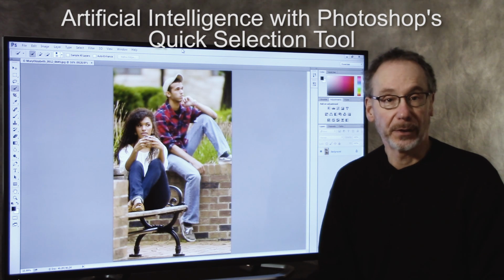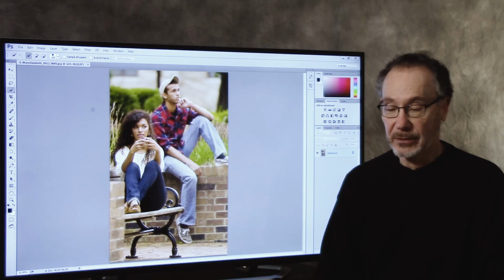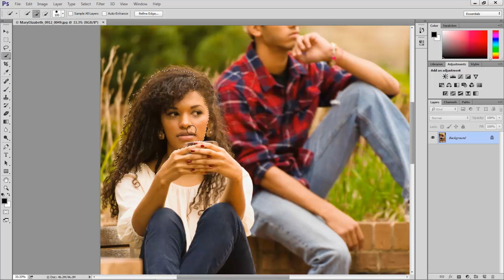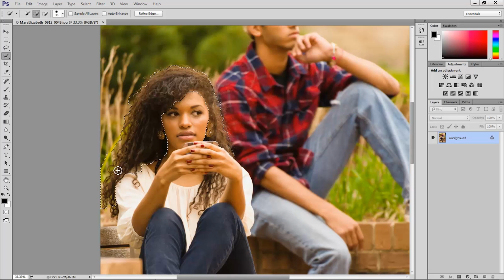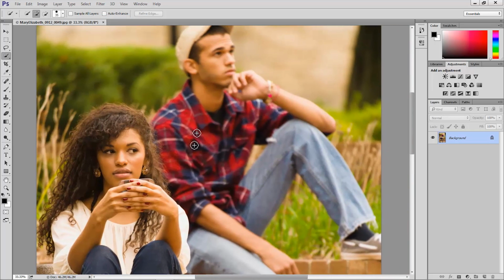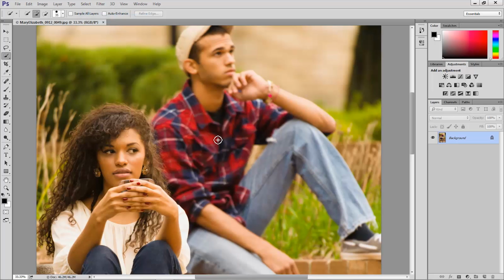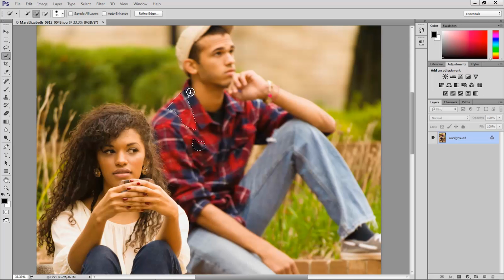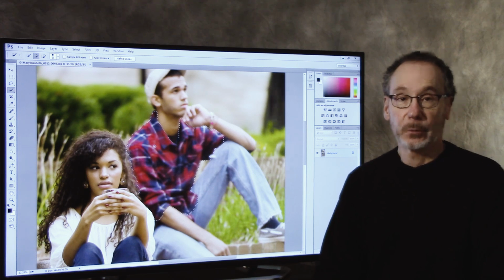AI with the Quick Selection Tool: Photoshop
Learn how you can teach Photoshop's Quick Selection tool what you want in a selection, and what you don't. Adobe Certified Instructor and Photographer Steve Weinrebe demonstrates the artificial intelligence built into Photoshop's smartest selection tool.
Be sure to check out "Color and Black-and-White Photography in Photoshop"
Create stunning photography looks and styles for still or video.

32 Video Lectures plus sample files, and Certificate of Completion

NOTE: The coupon must be entered into a computer web browser in order for the course to show up in the Udemy mobile app. Register on your computer first - then the course will be available on any device.